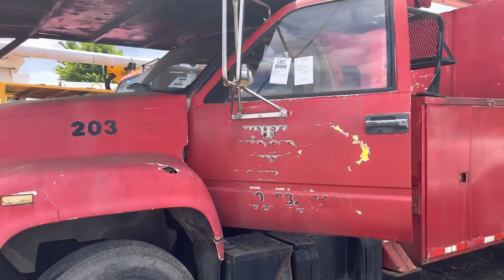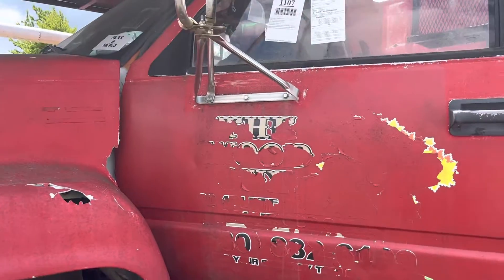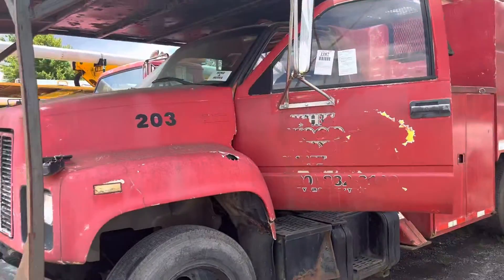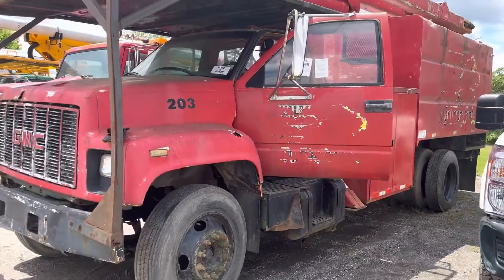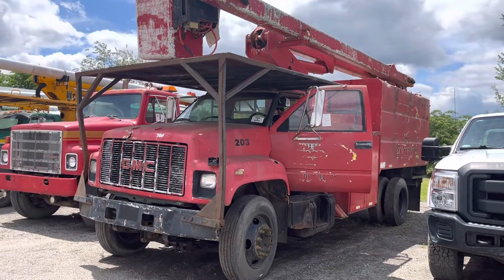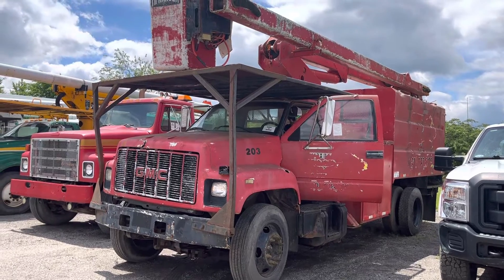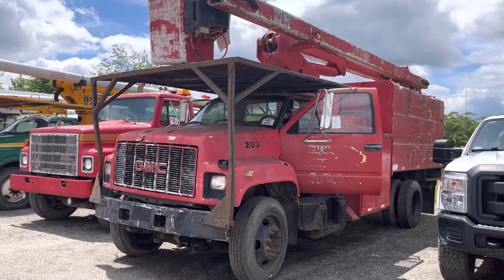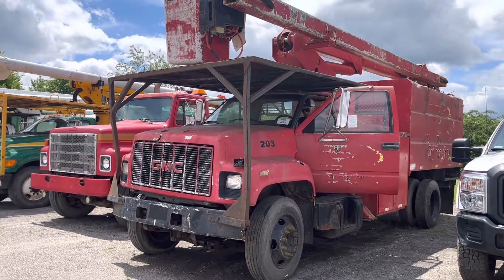1107 - 1998 GMC C- Series w/ 11' Chip Dump Body